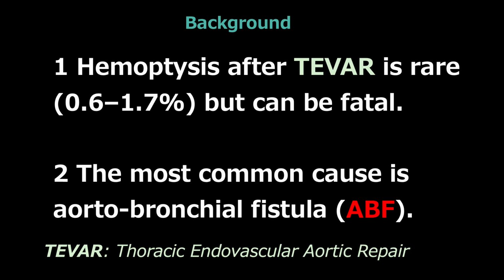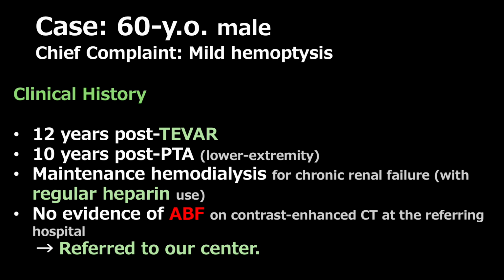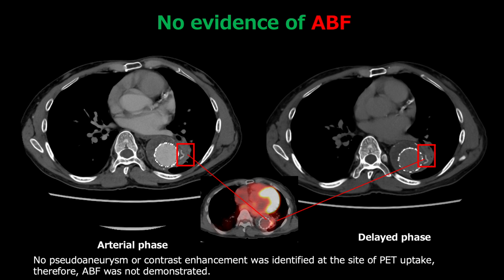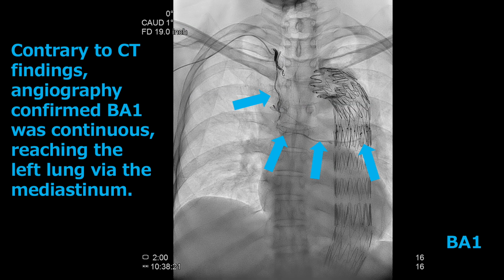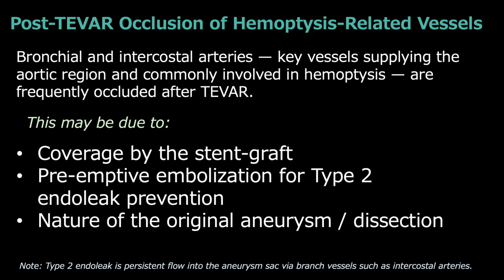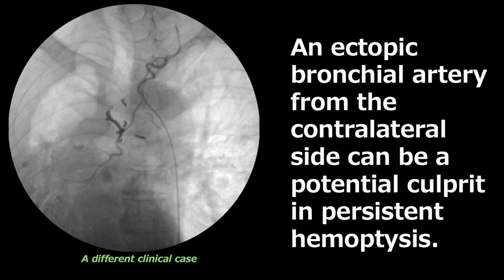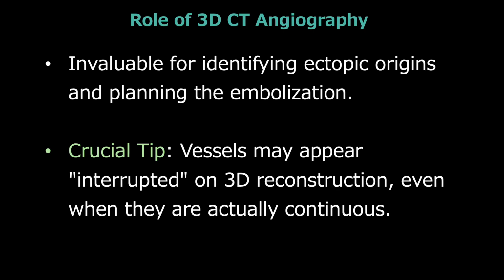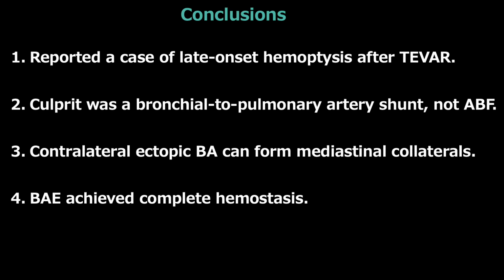2026日本呼吸器学会（JRS66) イングリッシュポスターディスカッション 石川秀雄 TEVAR後の喀血に対するBAE